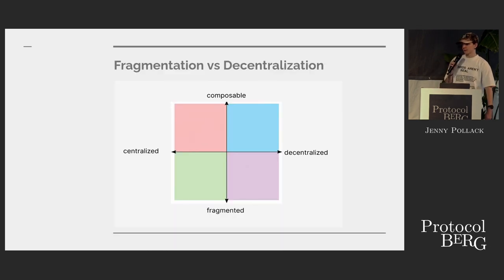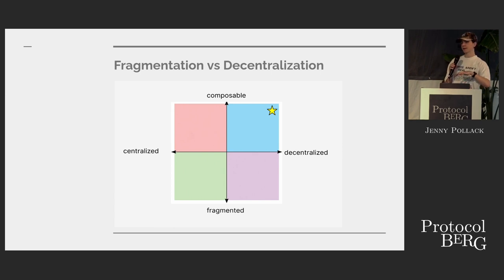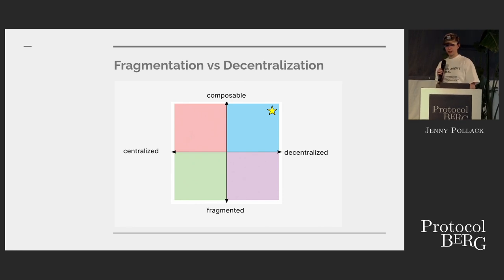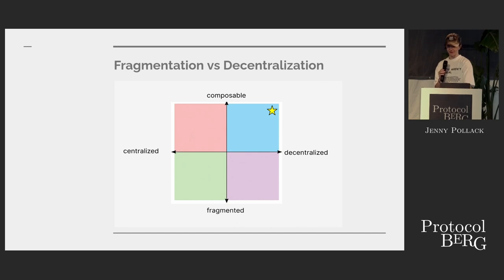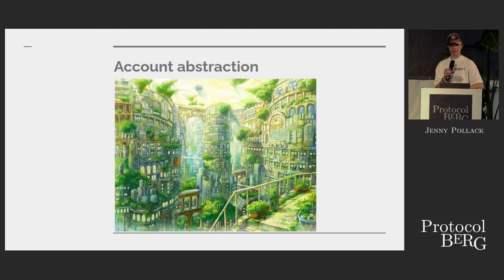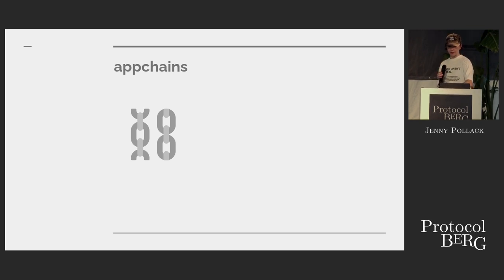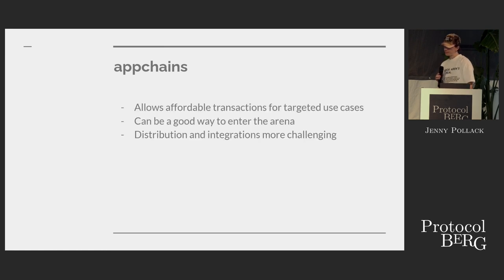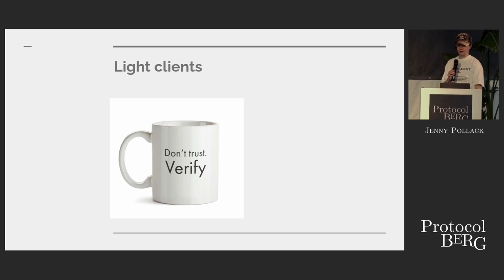Protocol Berg: Jenny Pollack - idk what x is and at this point i'm afraid to ask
idk what x is and at this point i'm afraid to ask

together we will speed run the definitions of the terms that you've heard but would hate for someone to ask you to define on a podcast.

Jenny Pollack - jenny is an engineer turned product leader and a long time believer in decentralized applications and the infrastructure and communities that form them